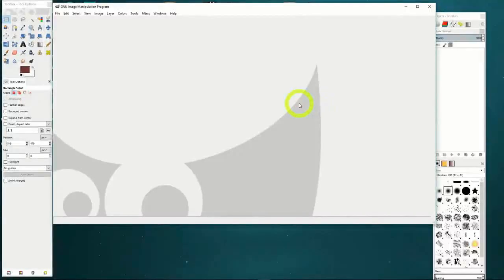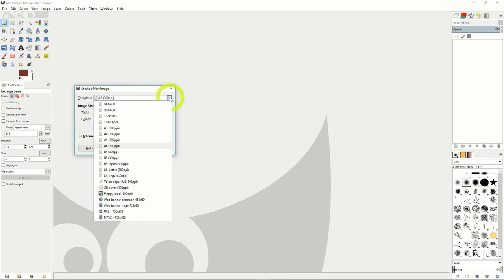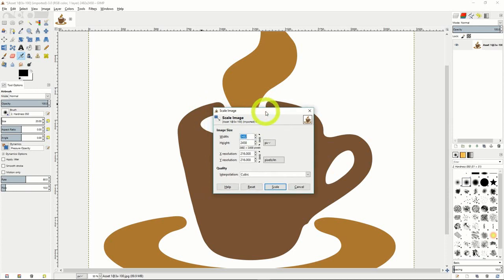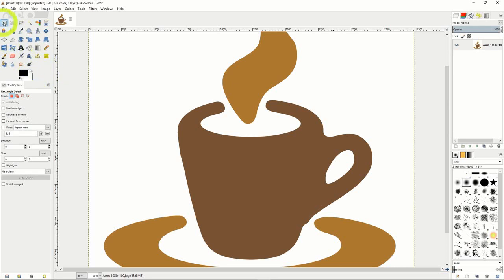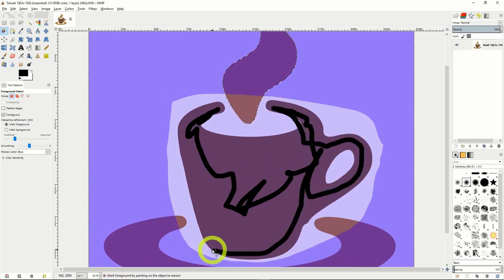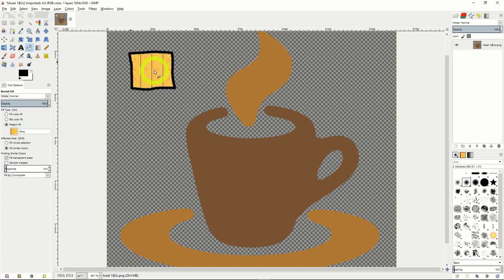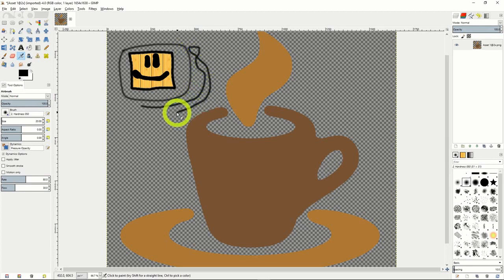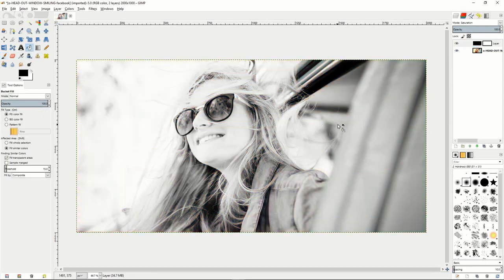LEARN GIMP IN 30 MINUTES: TUTORIAL FOR BEGINNERS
Within this complete course you will find a collection of 20 video tutorials, covering all the fundamentals of GIMP. With these videos, you'll learn the most essential graphic design skills by using GIMP.  GIMP stands for GNU Image Manipulation Program, It is a free and open-source raster graphics editor.
You will enjoy this product, because the videos are explained thoroughly and are designed for you to easily master and become proficient in using this useful software.

Here's a look at some the sections inside:

Getting Started With GIMP
Resize Crop Rotate and Flip Images
Introduction to Layers
Selection Tools
Paint Tools
Digital Black and White Conversion
Coloring a Black and White Sketch
Tone Mapping With Color Exposures
Film Grain Tutorial
Luminosity Masks